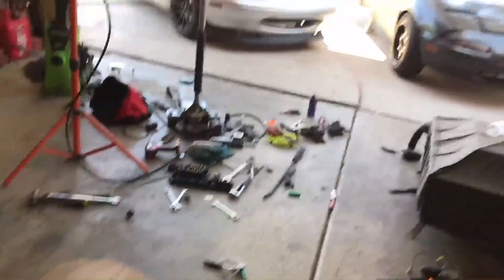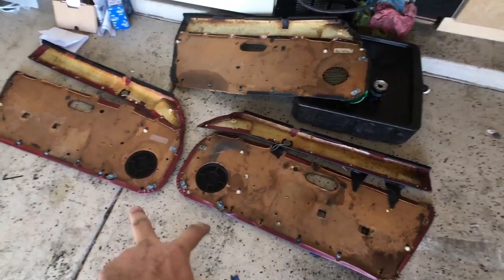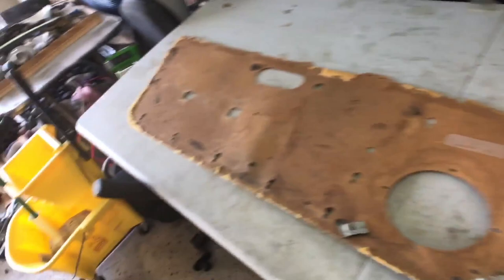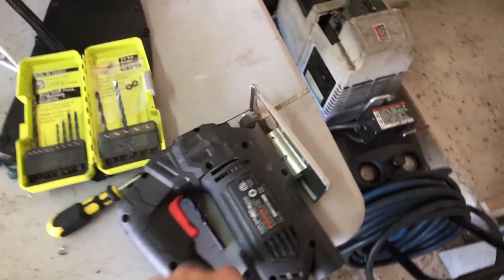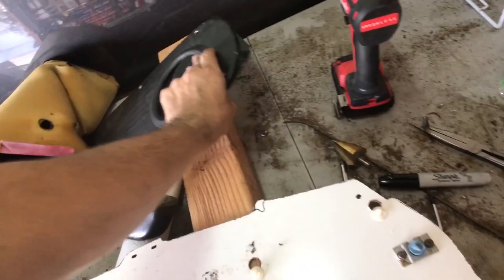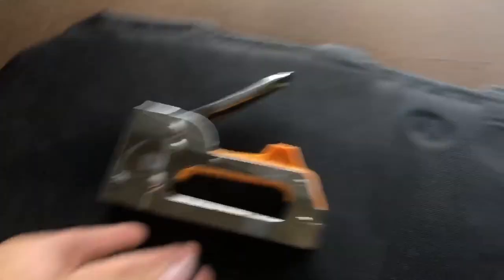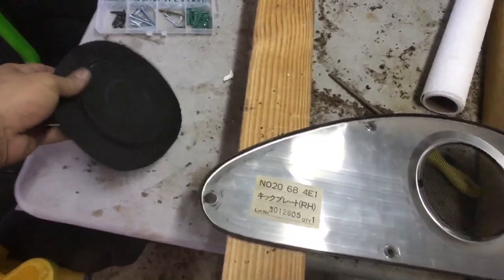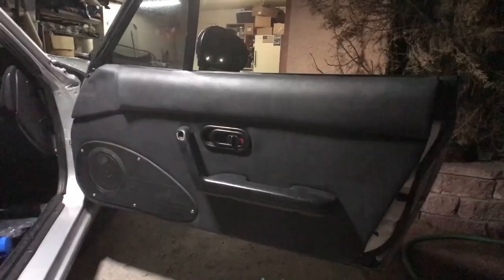MAZDA MIATA MX-5 CUSTOM DOOR CARDS FULL TUTORIAL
This is a full tutorial on making custom door card panels for your Mazda Miata. This tutorial will will teach you how to completely redo your door panels and not just fabric wrap the. Enjoy !